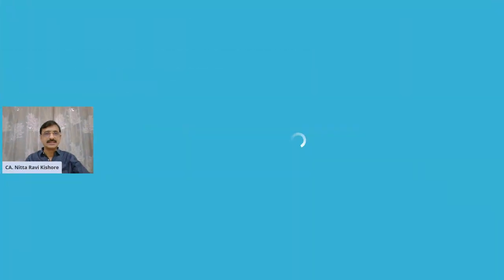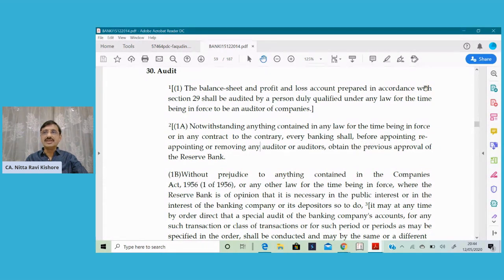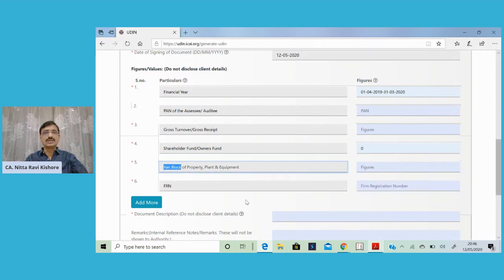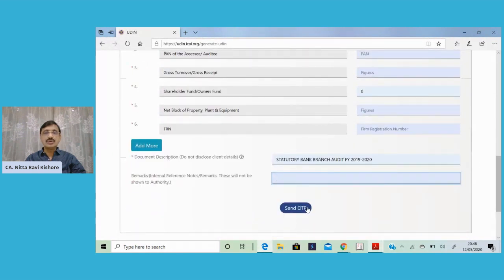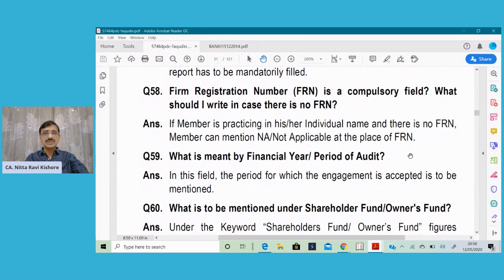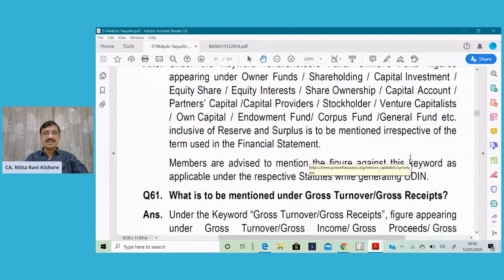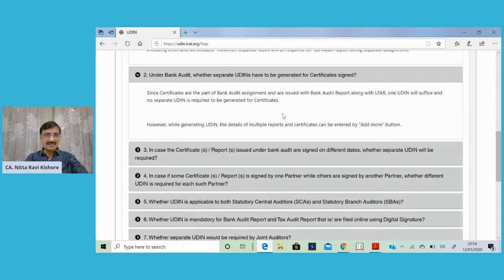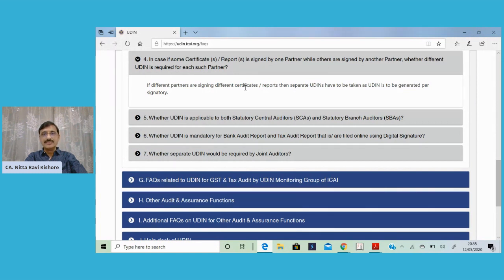UDIN for Statutory Bank Branch Audit